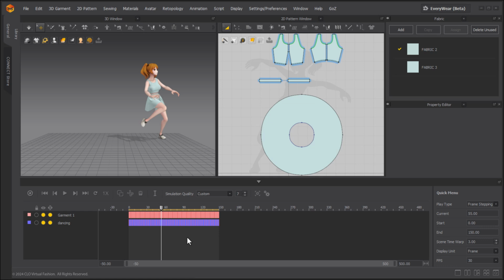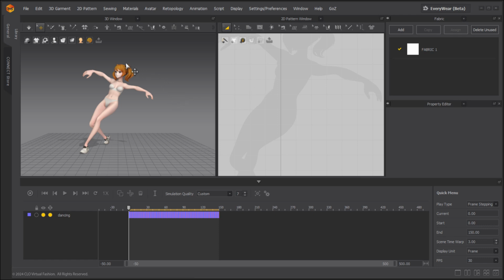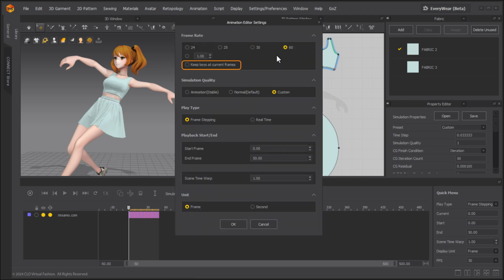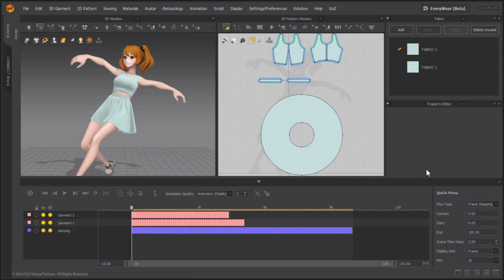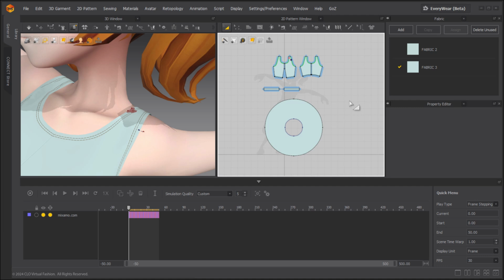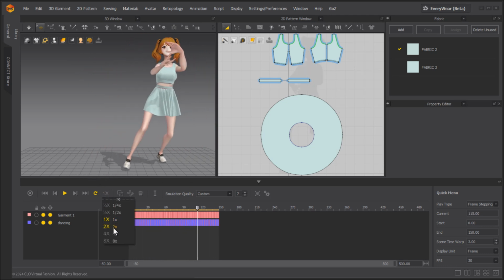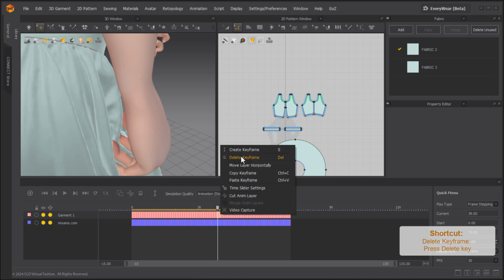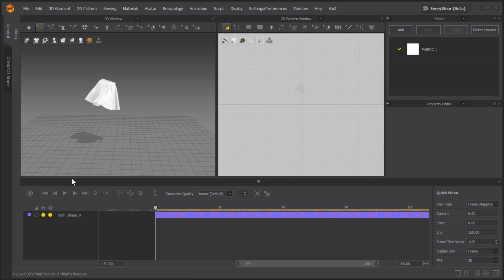Animation Tools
Welcome to the tutorial on Animation Tools
- In this video, we will touch on tools to create animation cache in Marvelous Designer.  By the end of the video, you would have enough knowledge to make a stable cloth simulation animation inside Marvelous Designer.

Tutorial Computer Specifics:
OS: Windows 10/11 64 bit
CPU: i7-8750H
GPU: GTX1080